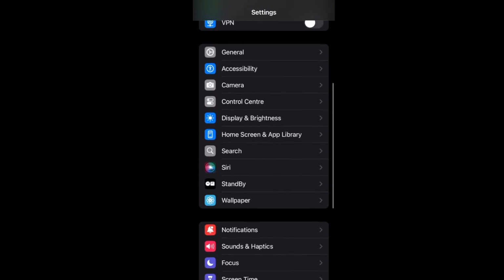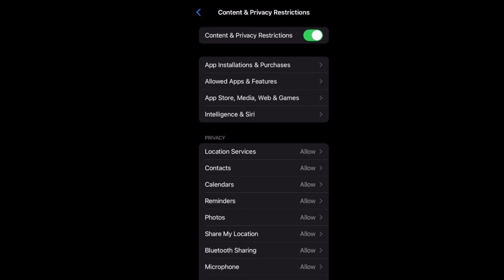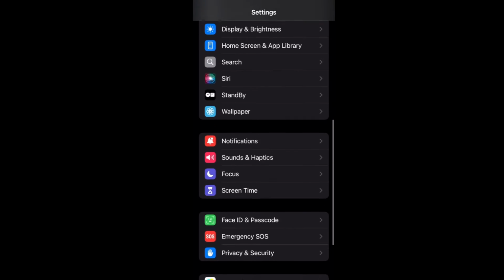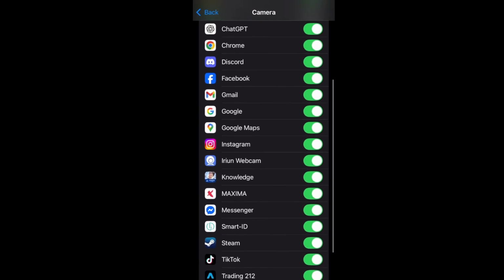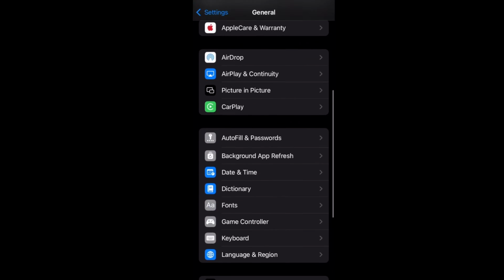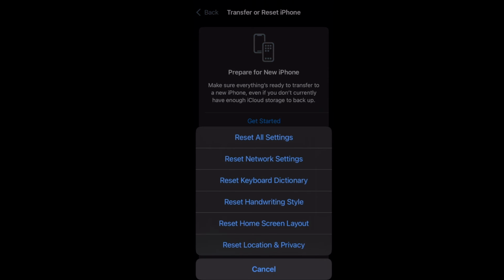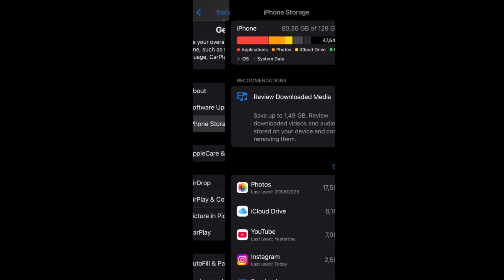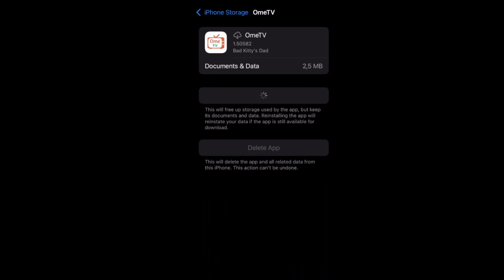Fix Ome TV App Camera Not Working on iPhone - Full Guide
In this video I will show you how to Fix Ome TV App Camera Not Working on iPhone. It's really easy and it will take you less than a minute to do it!